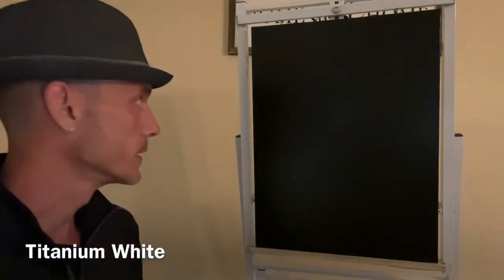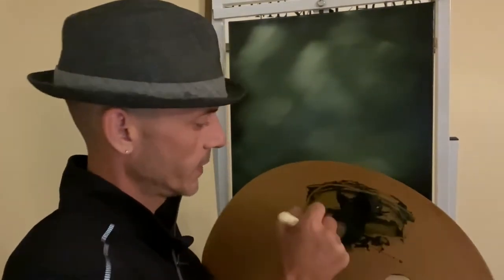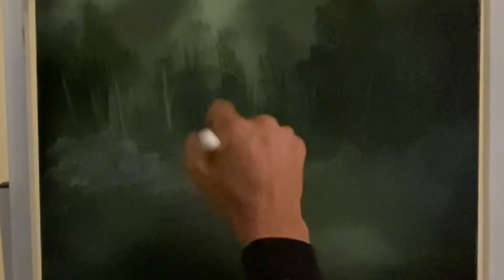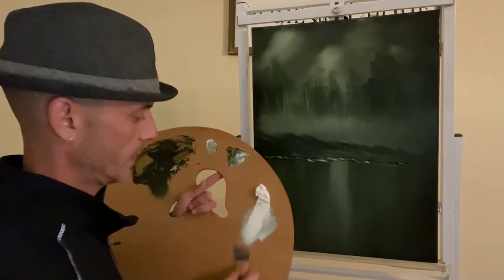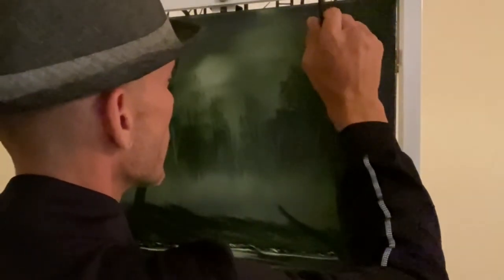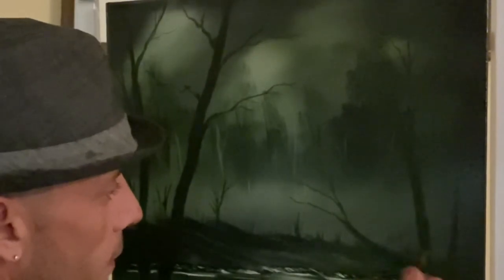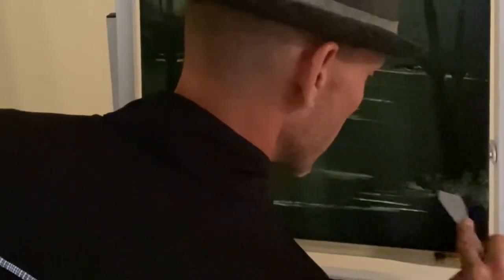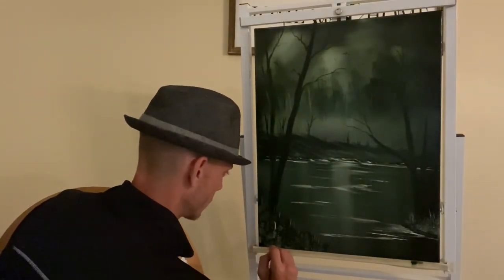Night Scene on Black Canvas - wet on wet paintings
Learn How To Paint a Black Canvas Night Scene